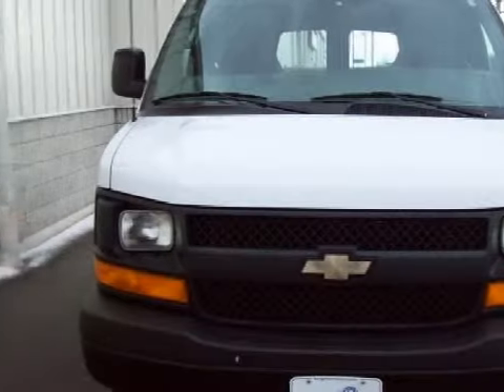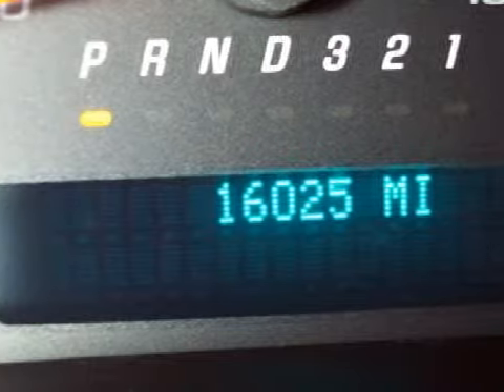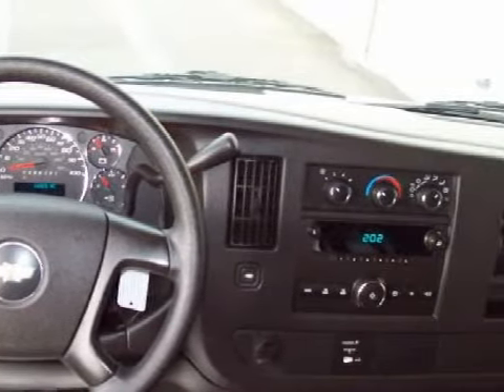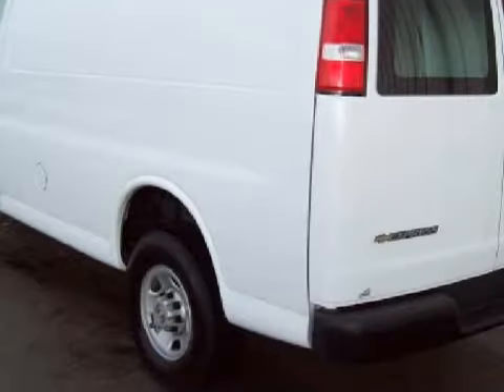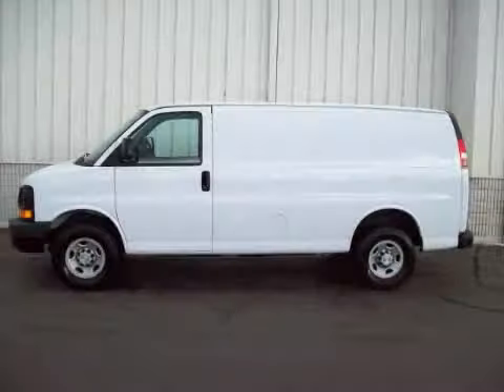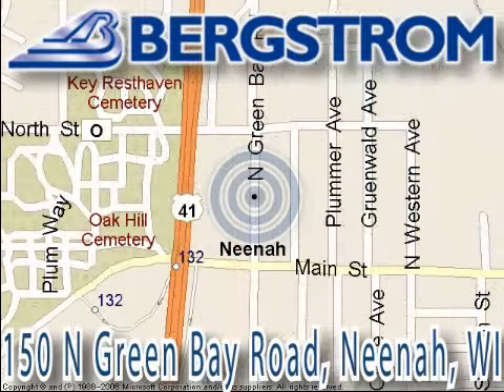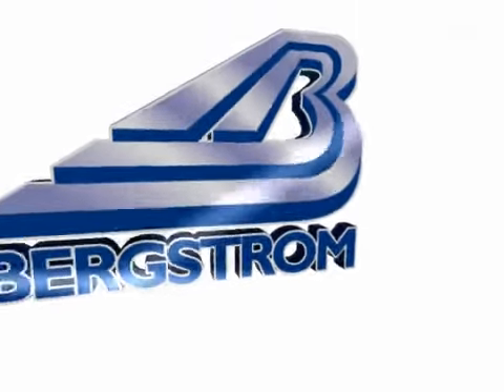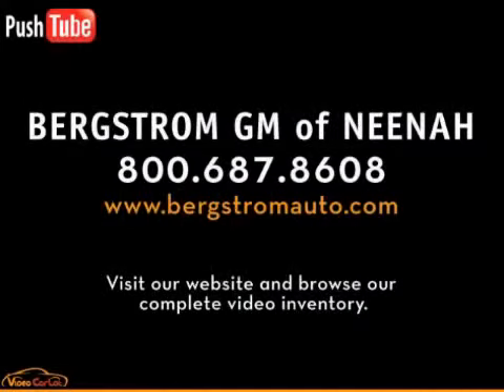2008 Chevrolet Express Neenah WI 54956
Year: 2008
  Make: Chevrolet
  Model: Express
  Engine: 4.8L V-8cyl
  Trans.: a
  Exterior: White
  Miles: 16,015

 150 N Green Bay Rd